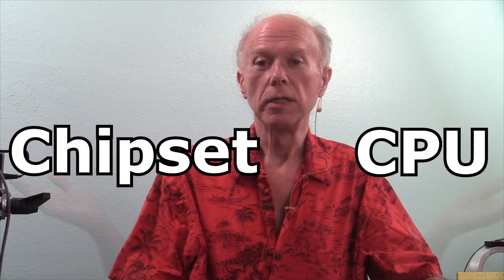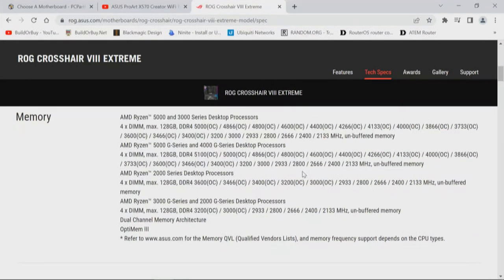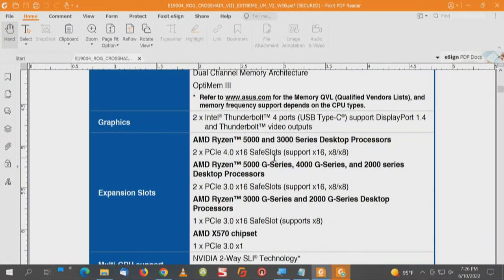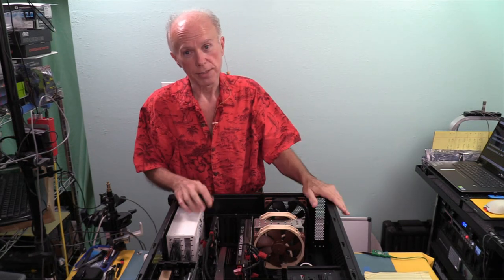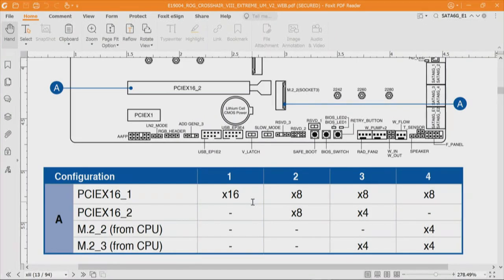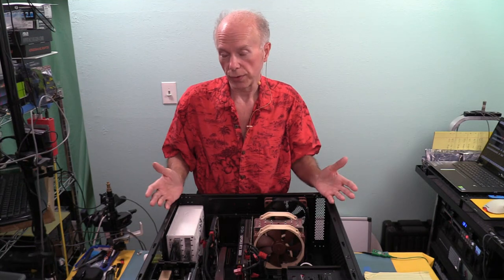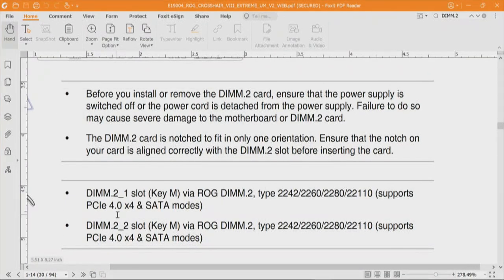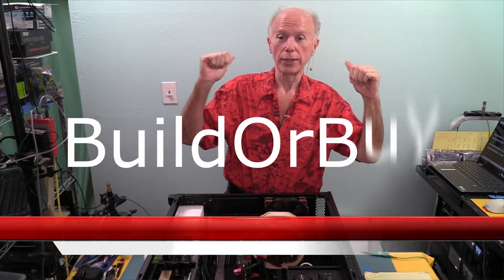ASUS ROG Crosshair VIII Extreme Thunderbolt 4 X570 Motherboard PCIe Resources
What's the first thing You think about when You're looking at a new Motherboard? Are You thinking about CPU or Chipset? And if You're thinking about Chipset, are You thinking about Design or Implementation? PC Part Picker System Builder has almost 4,000 Motherboards Listed. And in that List, We're going to take a look at one Brand, ASUS. One Chipset, X570. And of that We have 19 Products. Today We're Answering Another Subscriber Question and We want to verify PCIe Resources. One, to the CPU and Two through the Chipset.

- 24 PCIe Lanes to CPU
- 36 PCIe Lanes through the Chipset

Links mentioned in Video:
1. ASUS ProArt X570 Creator WiFi Thunderbolt 4 Motherboard Storage Options - YouTube
2. ASUS X570 Choose A Motherboard - PCPartPicker
3. ASUS ROG Crosshair VIII Extreme
4. ASUS ROG CROSSHAIR VIII EXTREME AM4 Extended ATX AMD Motherboard - Newegg.com
5. SATA Controller - ASMedia Technology Inc-
6. AMD Ryzen 9 5950X - Gaming Desktop Processors - AMD
7. AMD Ryzen 9 5950X 3.4 GHz 16-Core AM4 Processor
8. AMD Ryzen 9 5950X 16-core, 32-Thread Unlocked Desktop Processor
9. X570 Motherboards - AMD
10. Seagate FireCuda 530 PCIe 4.0, 3rd Generation M.2 NVMe PCIe Drive
11. AMD Socket sWRX WRX80 Motherboards
12. MSI WS WRX80 - AMD Ryzen Threadripper PRO
13. Dell Newest Precision 7865 Tower Powerhouse Features AMD Ryzen Threadripper Pro